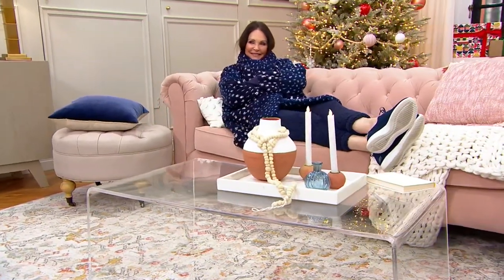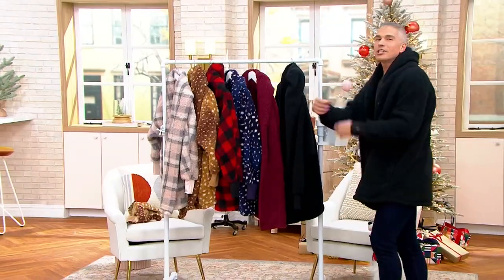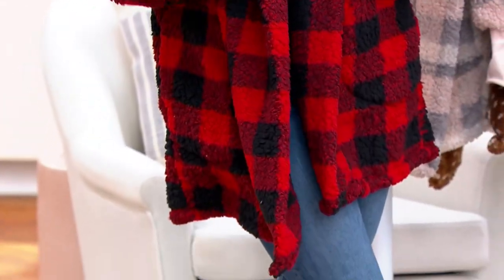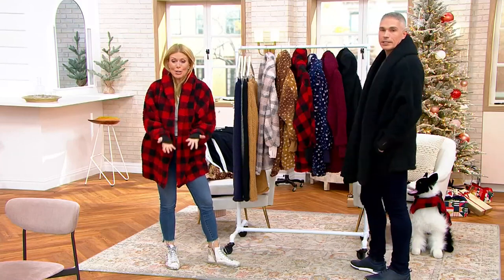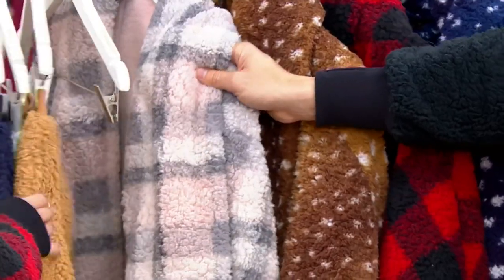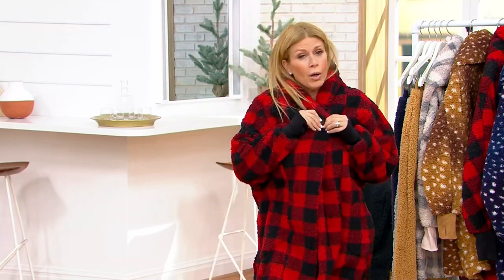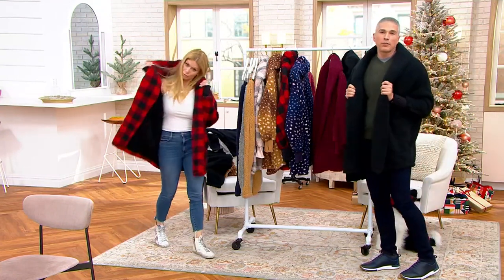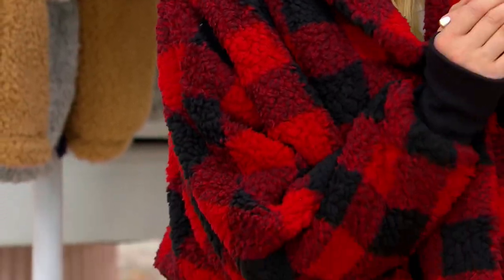BumbleBella by Jill Martin Sherpa Shawl Collar Button Lounger on QVC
BumbleBella by Jill Martin Sherpa Shawl Collar Button Lounger